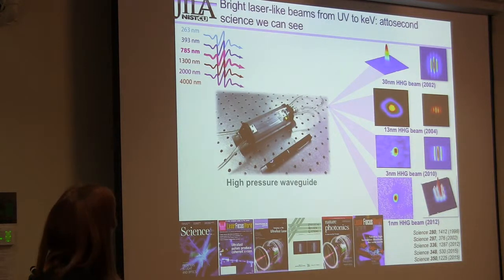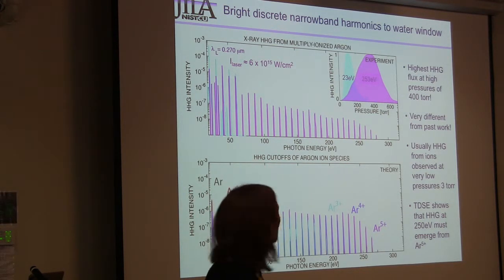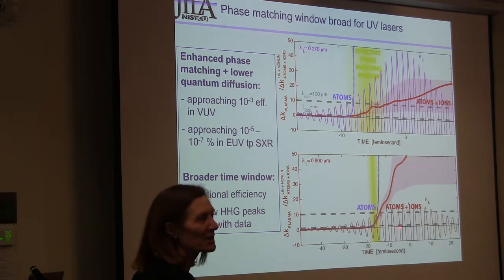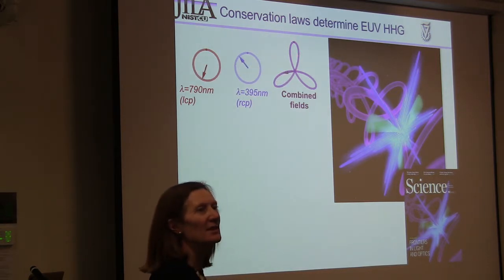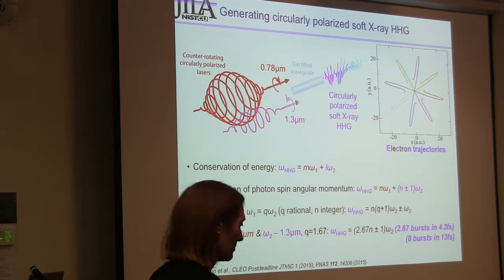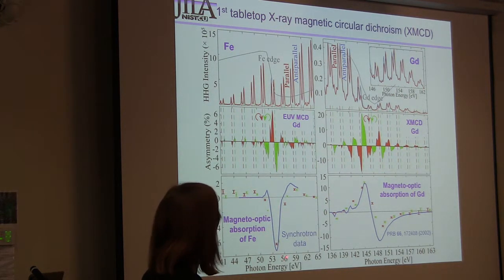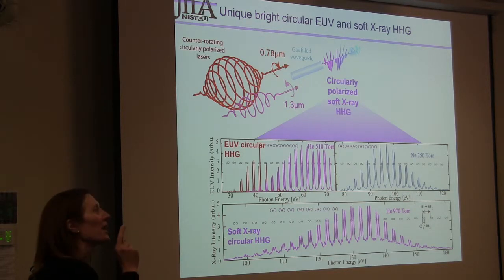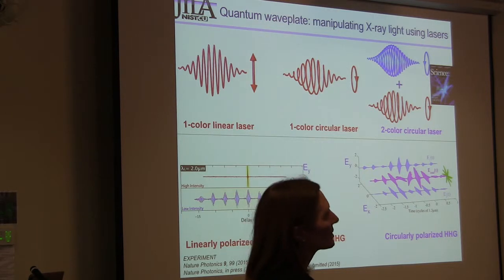MurnaneLect1Part2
Margaret Murnane (JILA).
Lecture 1: "New developments in high harmonics: The ultraviolet surprise and bright circular beams"